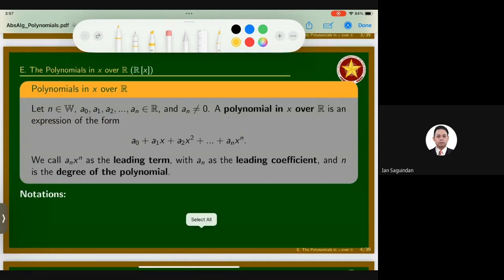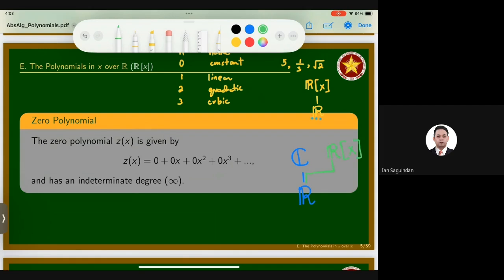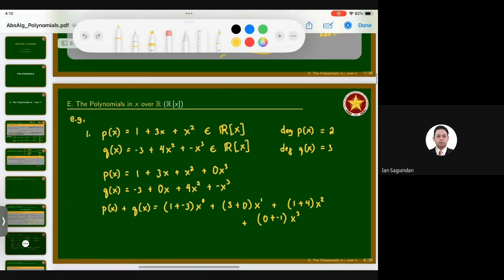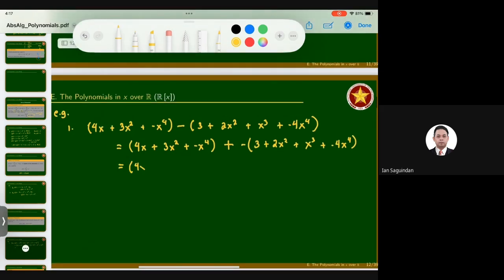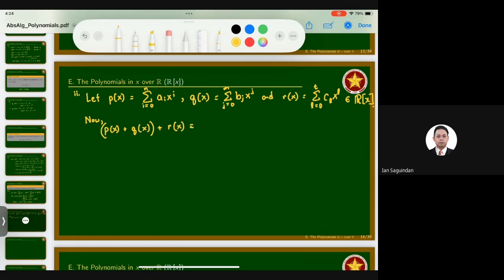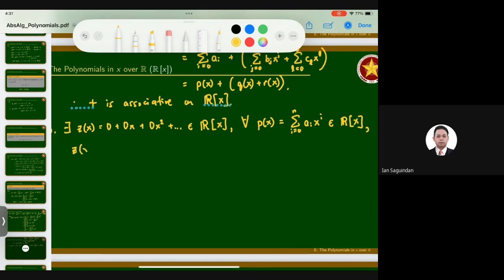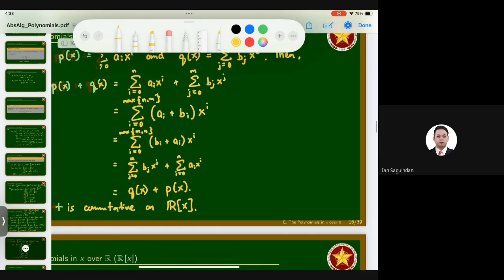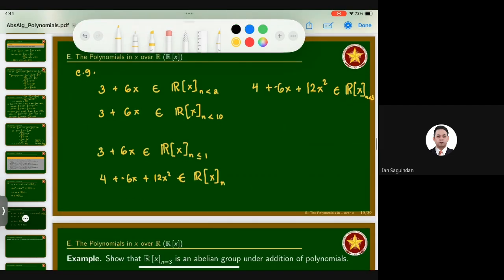May 31, 2025